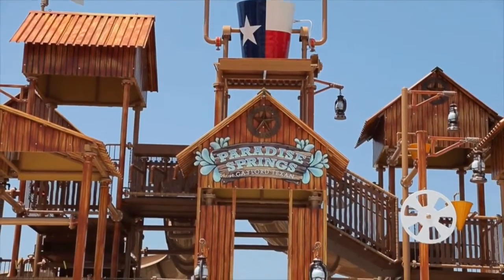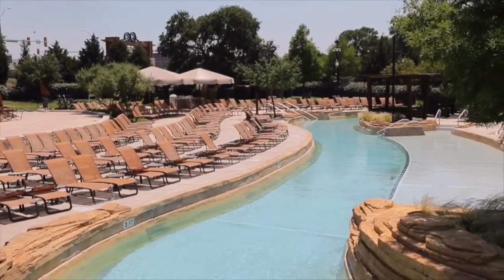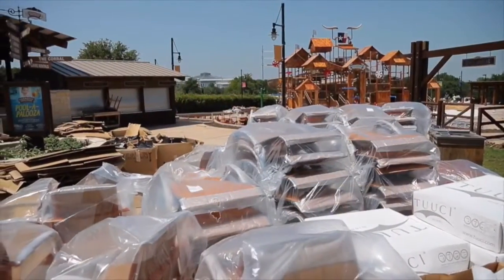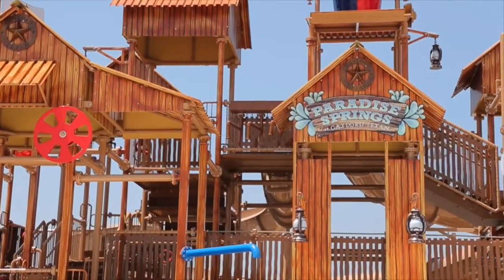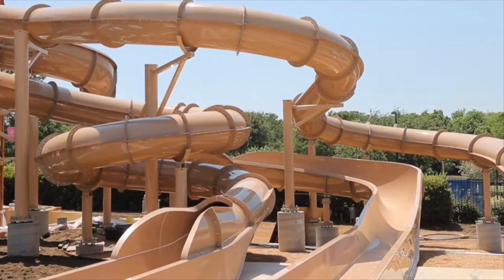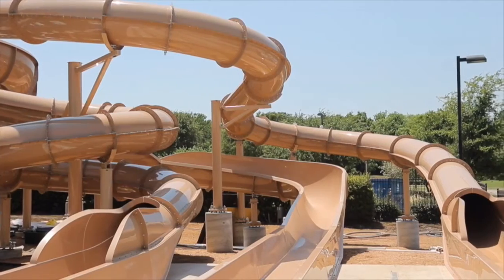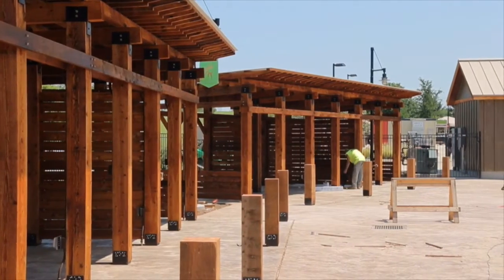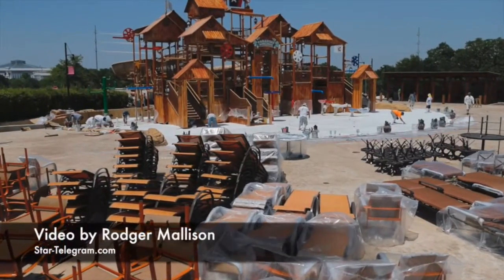Gaylord Texan Water Park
The Gaylord Texan is expanding its water park with a large play area for kids of all ages. (Star-Telegram/Rodger Mallison)